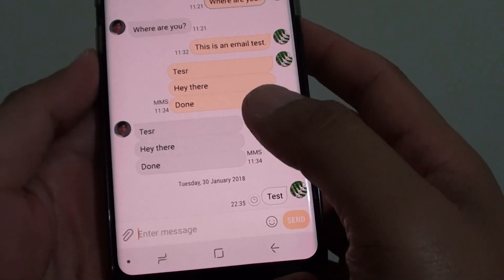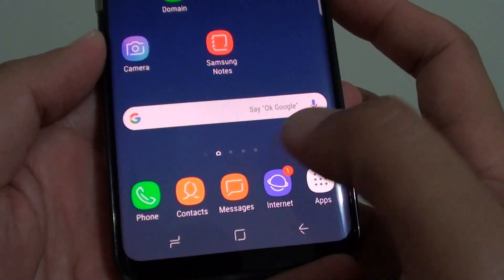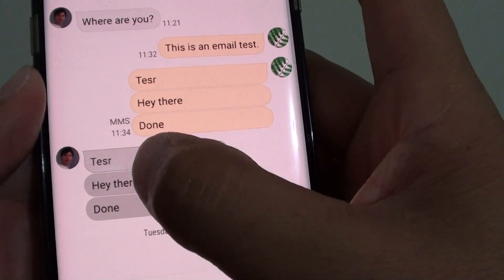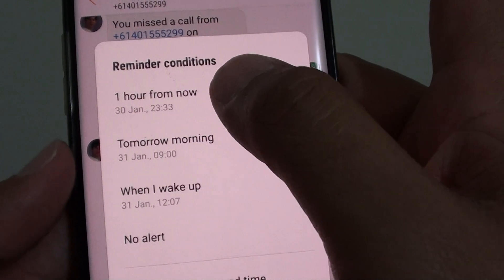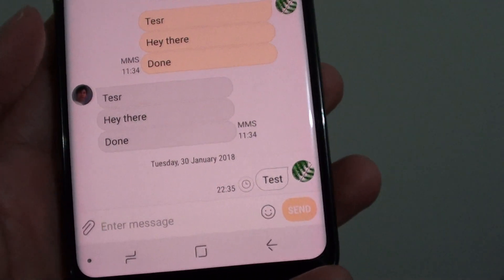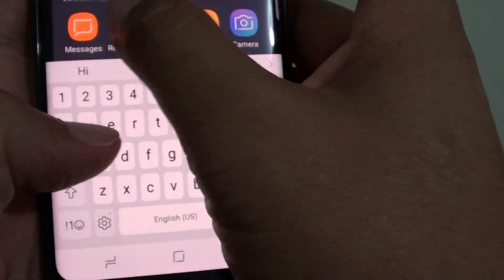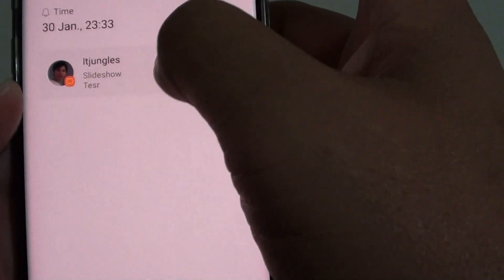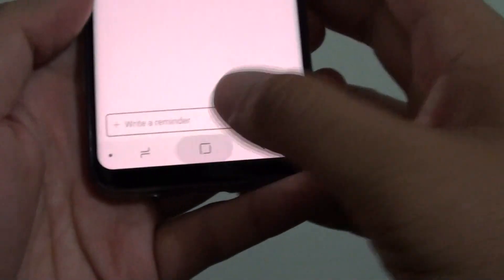Samsung Galaxy S8: How to Send a Text Message To Reminder App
Learn how you can send a text message to the reminder app on the Samsung Galaxy S8.